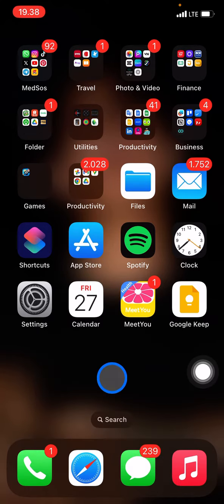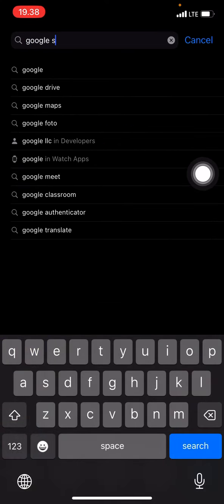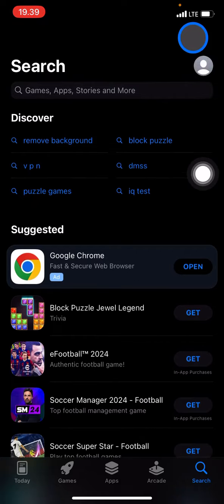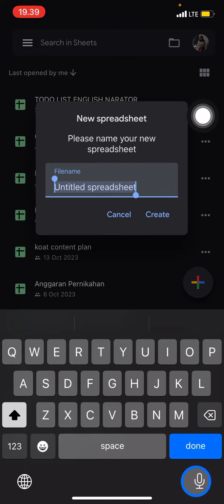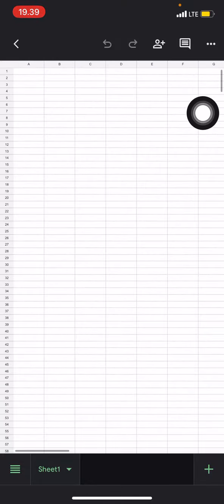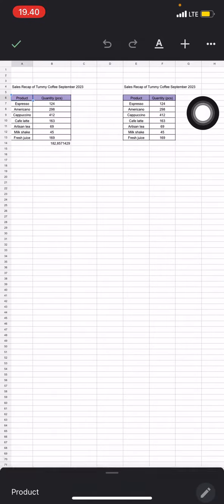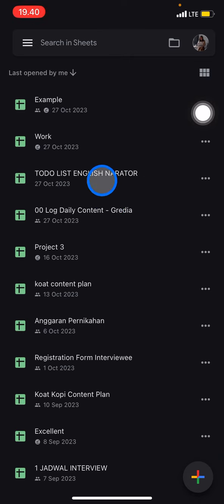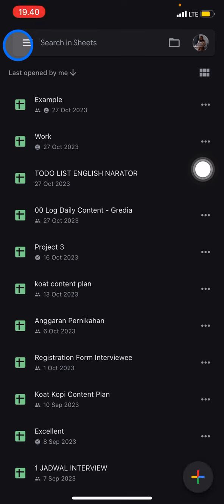Mobile User? How to Use Google Sheets on Mobile Devices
Do you have a high mobility type of person? when you are this type of person sometimes it is to heavy to bring a laptop. You can work throug your moble device. If you work with Google sheet, then you don't have to worry if you do not bring your laptop. Because Google Sheet is able to be run from your device.